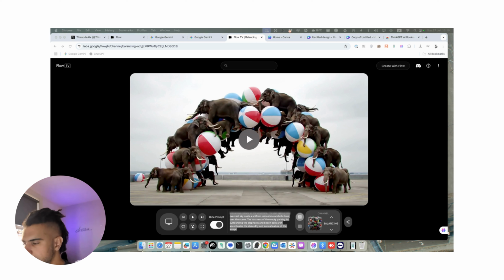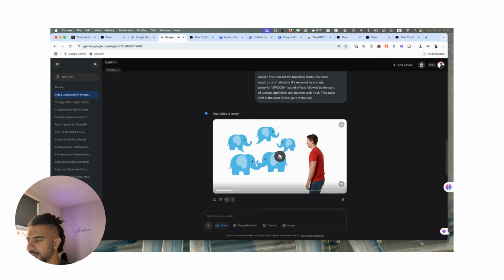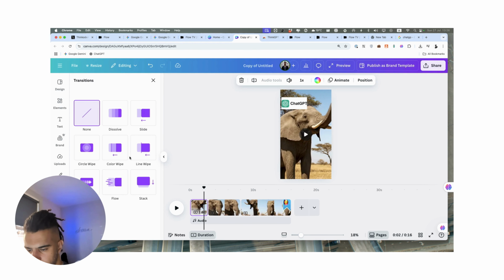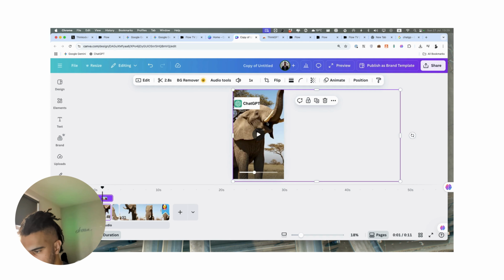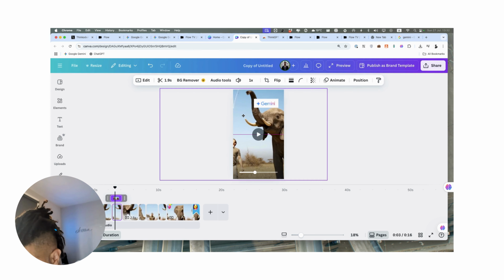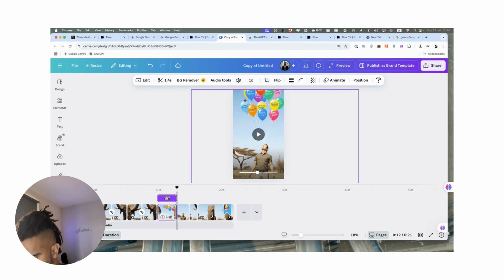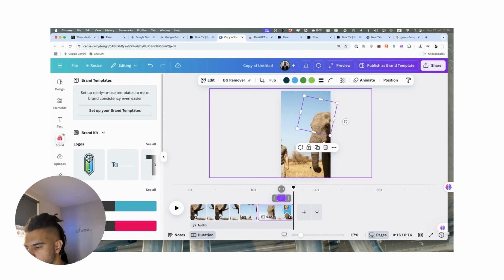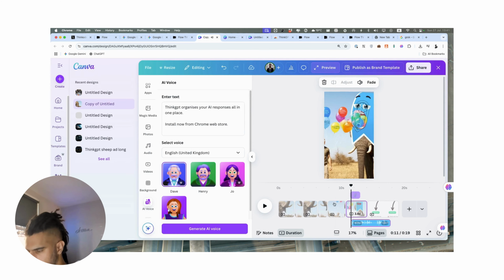How I created a viral AI instgram reel for my Chrome extension in under 20 mins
In this video Im gonna walk you through a workshop to create a low effort instgram reel with Gemini Veo3 and Canva in under 20 mins